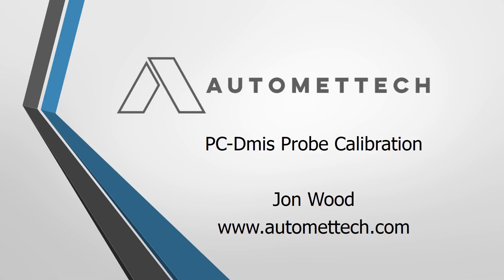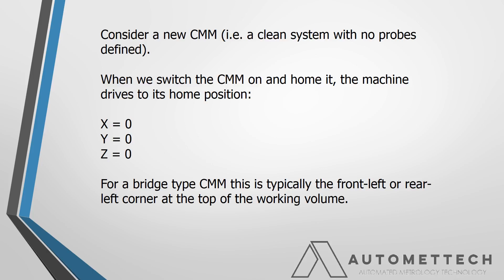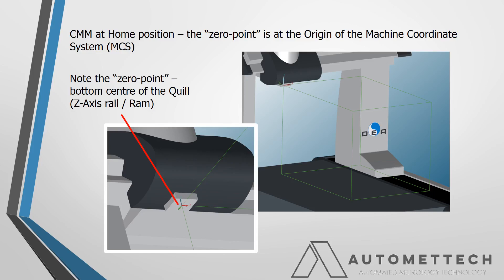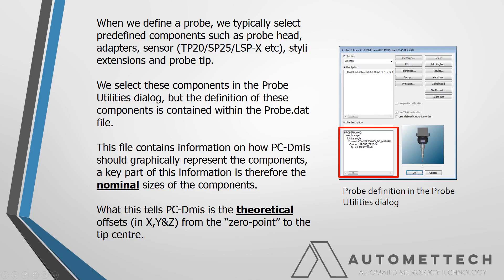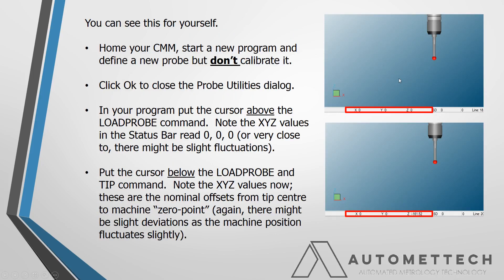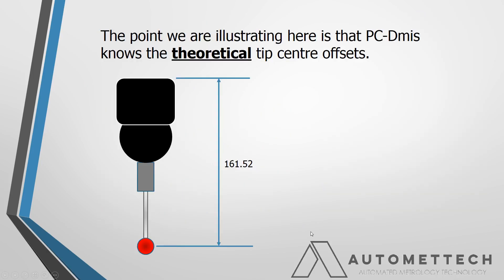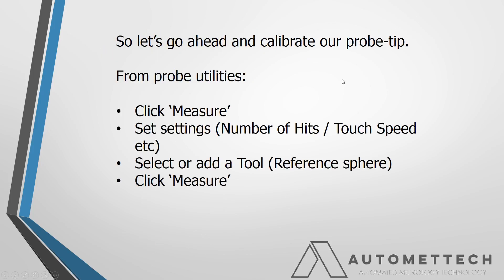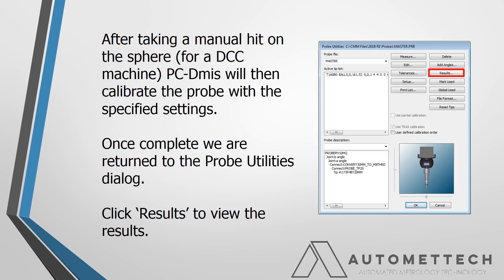PC-Dmis Probe Calibration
Use a Master Probe to ensure measurements from different probes correlate correctly.